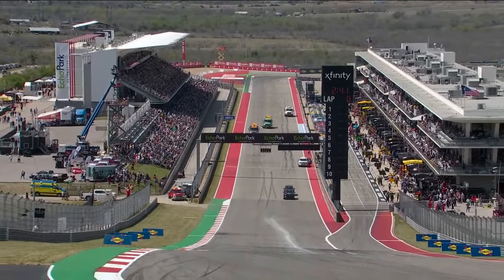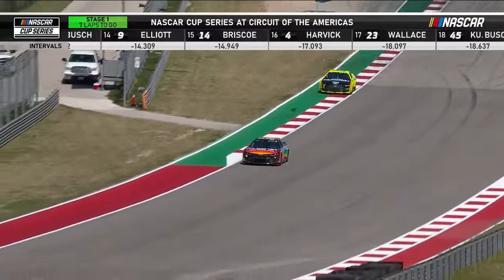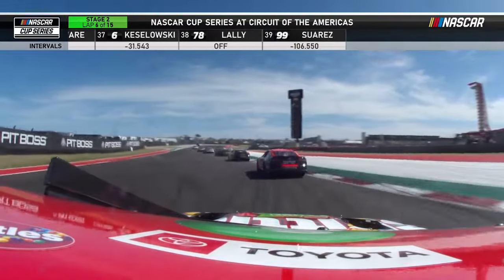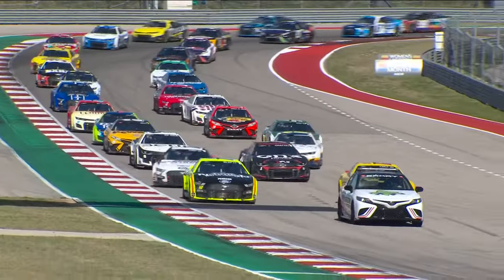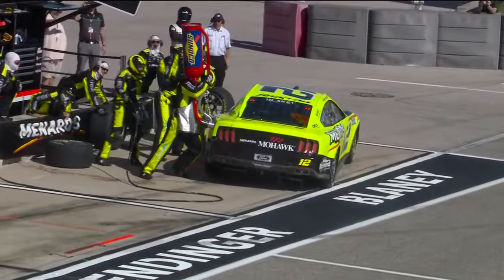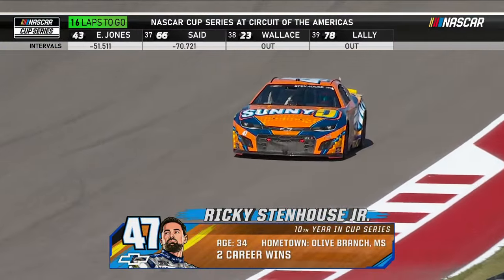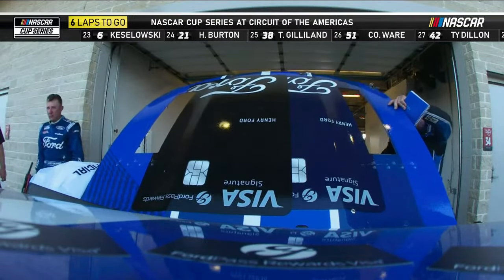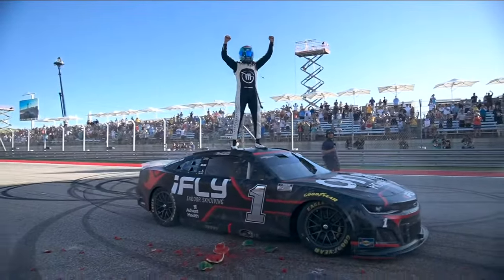EchoPark Automotive Grand Prix from Circuit of the Americas | NASCAR Cup Series Full Race Replay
Relive the 2022 NASCAR Cup Series EchoPark Automotive Grand Prix from Circuit of the Americas in this week's NASCAR Cup Series Full Race Replay.

Play every weekend!